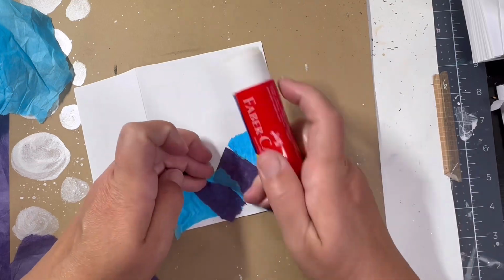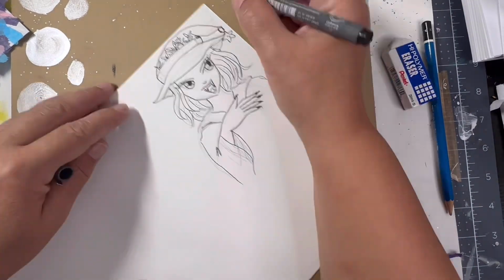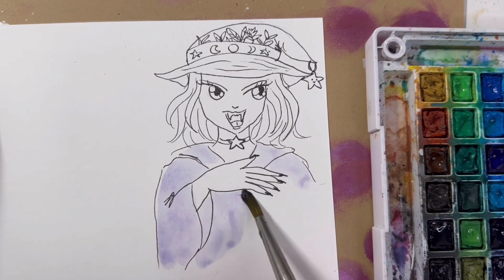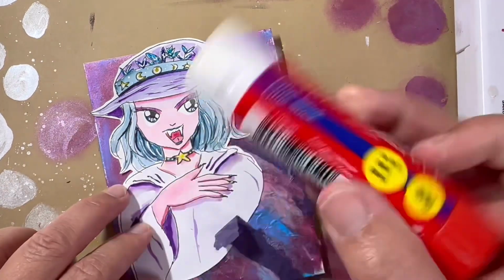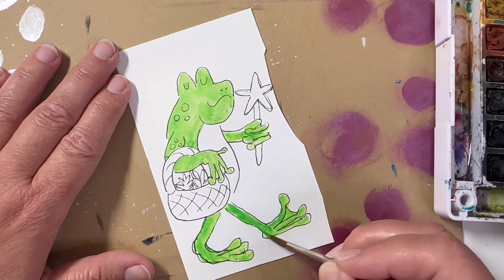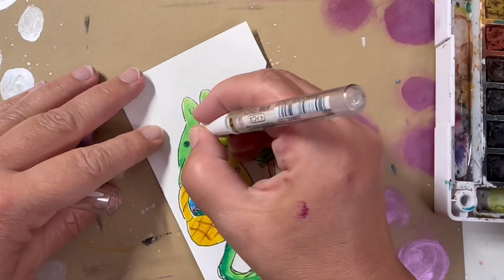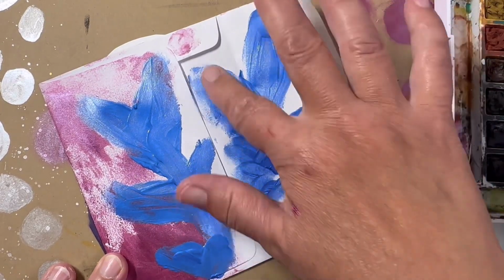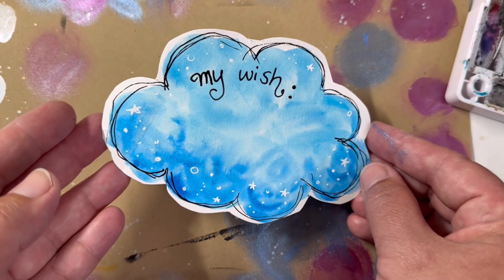rtcseason Season of the Witch Day 2 - Spell @releasethecraftin Junk Journal mini challenge 🧙‍♀️🐸✨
Today I am so excited to share with you the envelope pages I created for a super fun open collab hosted by Priscilla @releasethecraftin called Season of the Witch or rtcseason . Anyone can join in the fun! These prompts have me totally jazzed and I can’t wait to do the next one! Let me know if you are participating as well!

Today is Day 2 - Spell

Thank you so much for stopping by today and I hope to see you again soon!